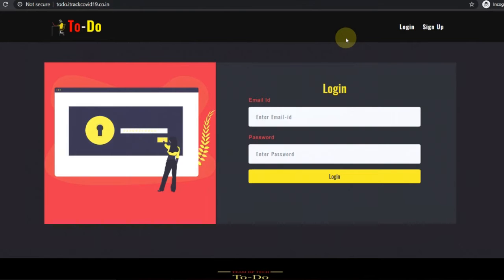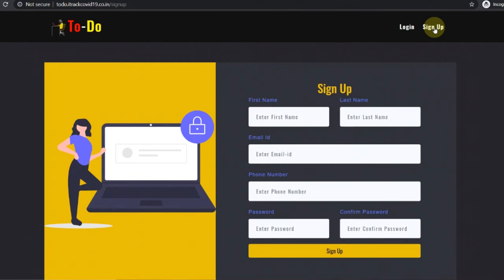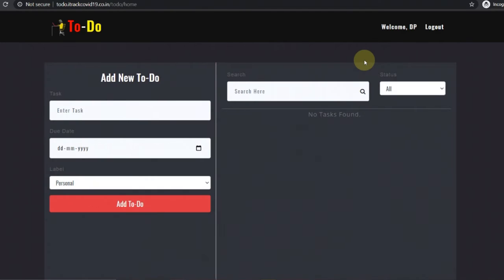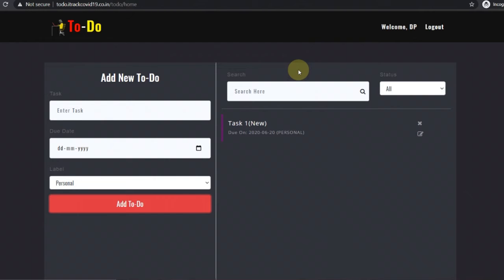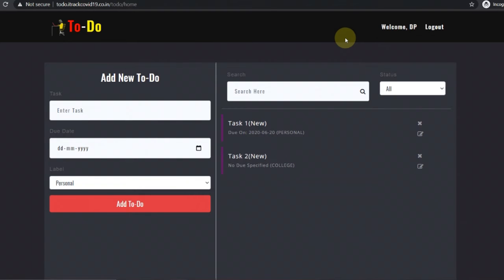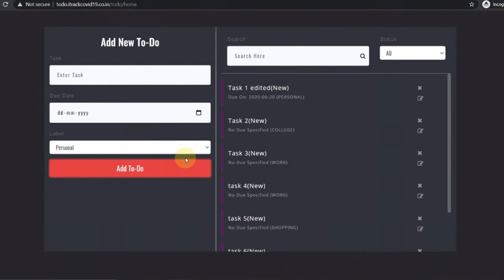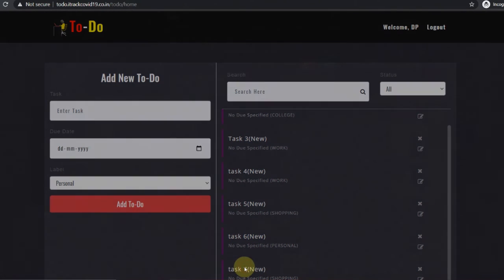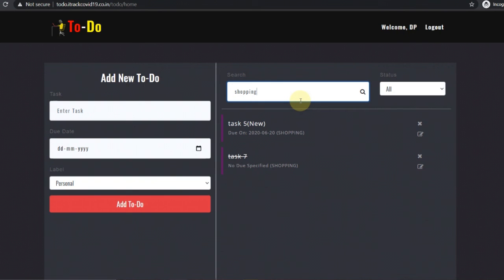Task Management To-Do List